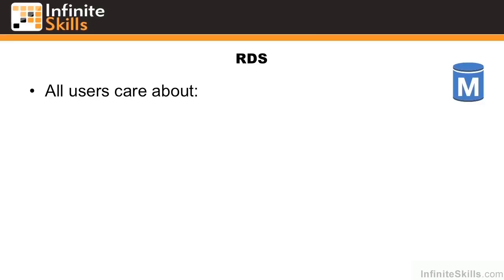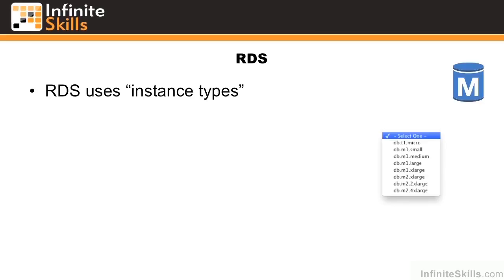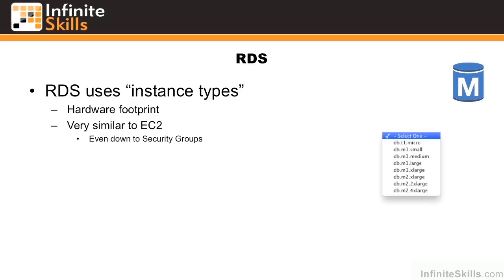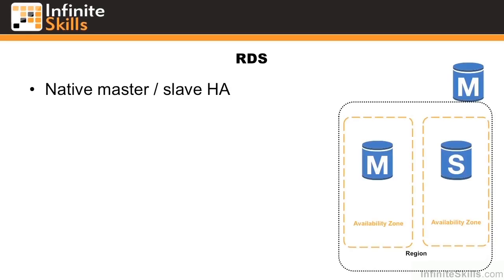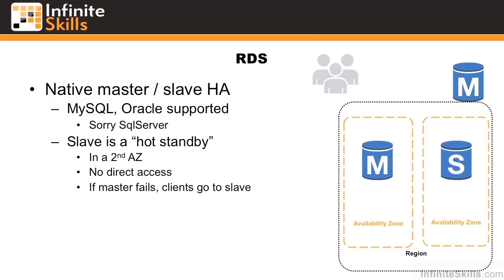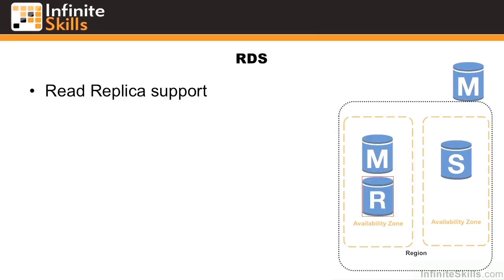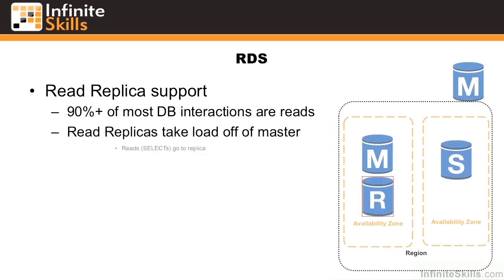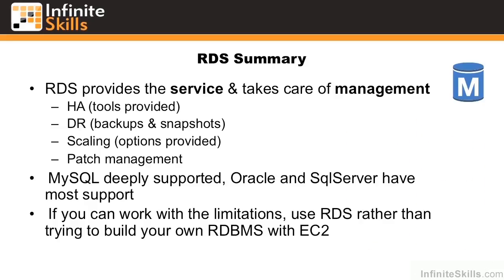25 0801 AWS Provisioning An RDS